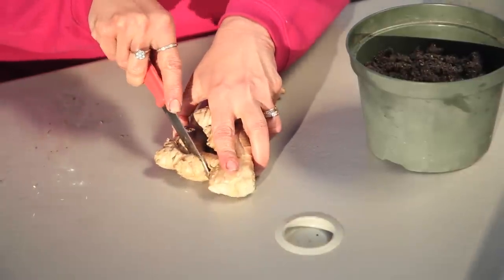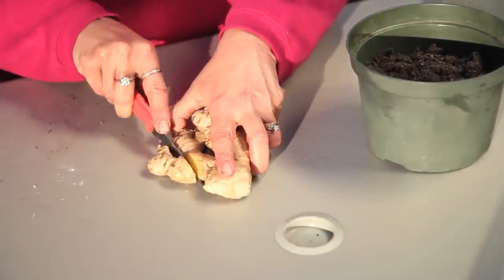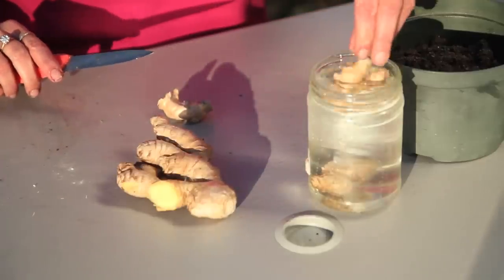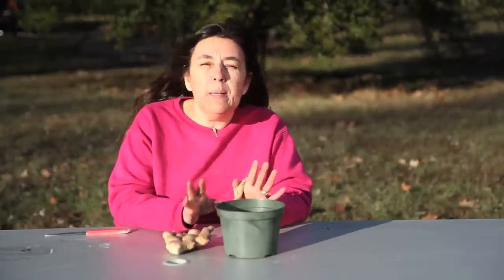How to Plant Ginger in Containers : Planting Garlic & Gardening Tips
Planting ginger in containers is something that you do versus planting it in the ground.  Plant ginger in containers with help from an experienced gardening professional in this free video clip.

Series Description: How you will go about creating the ideal garden will vary largely depending on where in the country you happen to live. Get tips on gardening, such as planting garlic, with help from an experienced gardening professional in this free video series.